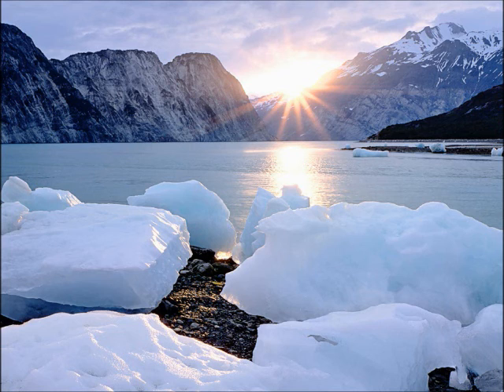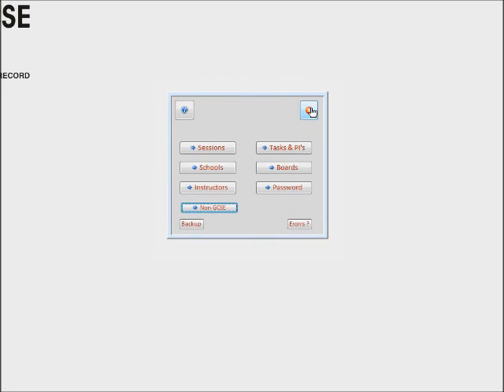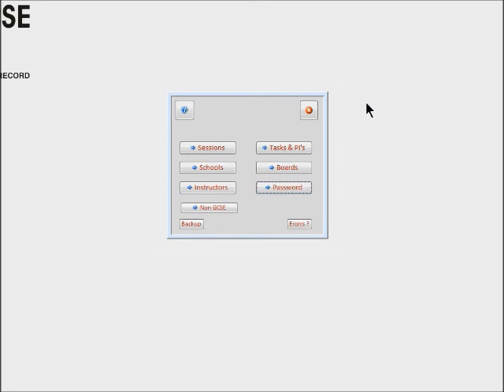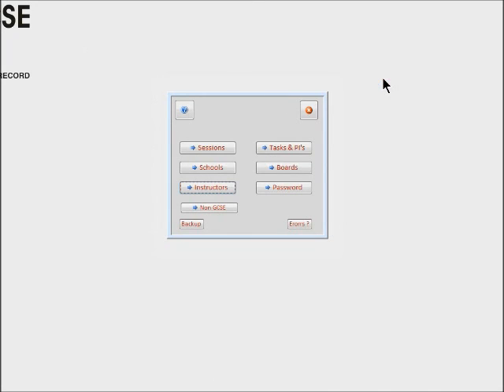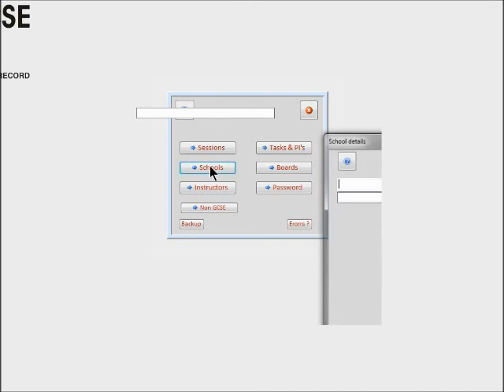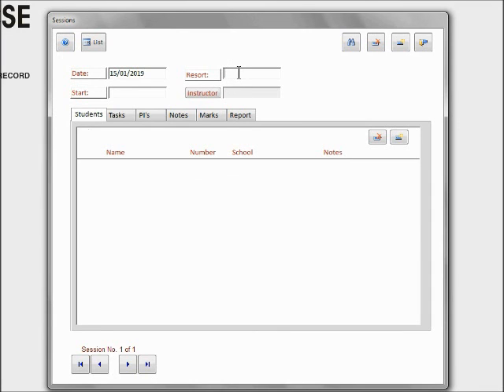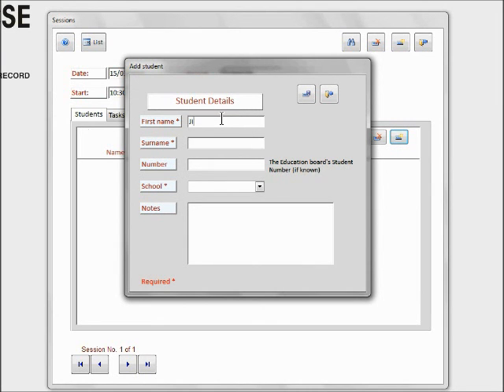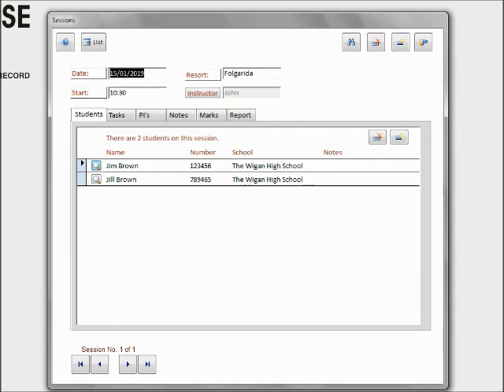GCSE skiing database / initial setup